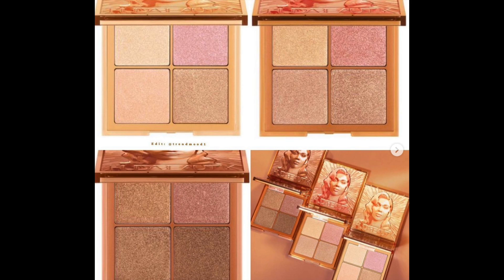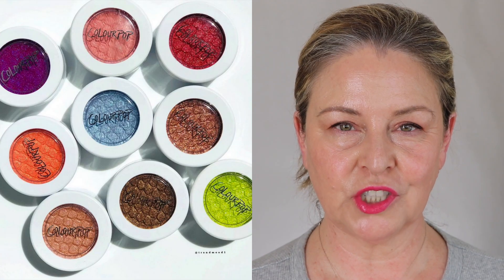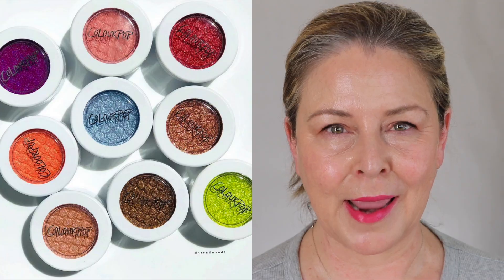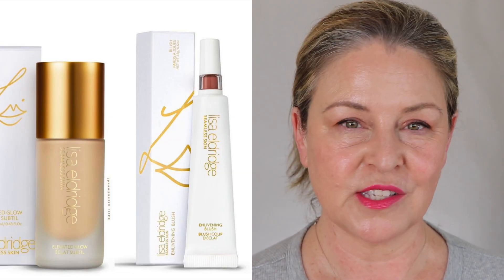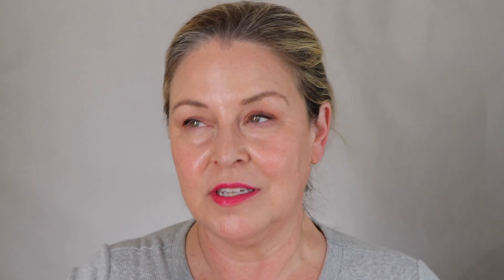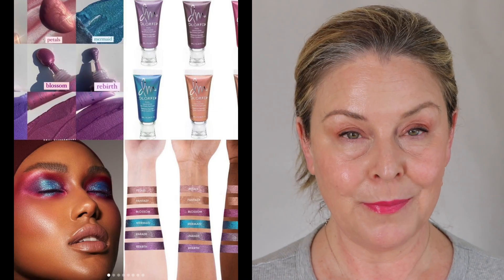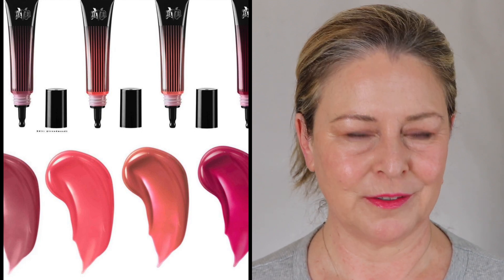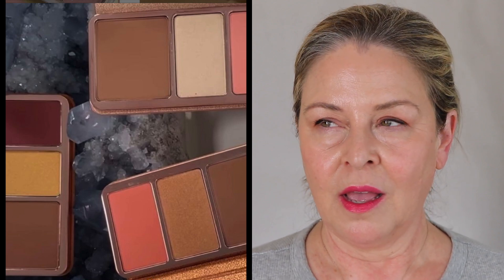Will I Buy It? Lisa Eldridge, Fenty, Bite, Louboutin, Danessa Myricks and more!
A sneak peek at and opinions of upcoming releases!

On my face:
MUFE Reboot Y315
Natasha Denona (Love Cheek Duo)
Sisley Lip Rose Delhi
Surratt Blush used as Bronzer Chaleur
Natasha Denona Tropic on eyes - looks like it's no longer available!
Skin Type: Mature / Normal - Dry (age: born in Sept '62)

Current Foundation Matches: Bite L30 -L40 / MUFE Reboot Y255 - Y315 / Fenty Pro Filter Hydrating 230, Dior Face & Body 2N, Chanel B20 - B30, Shiseido Quartz